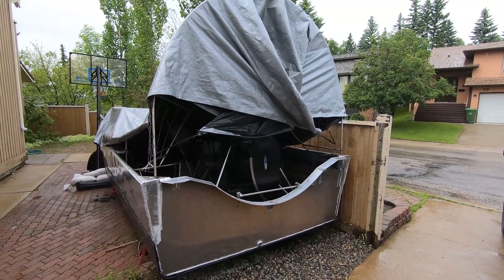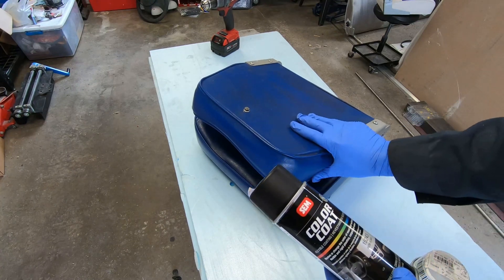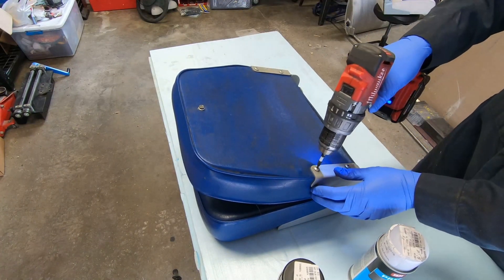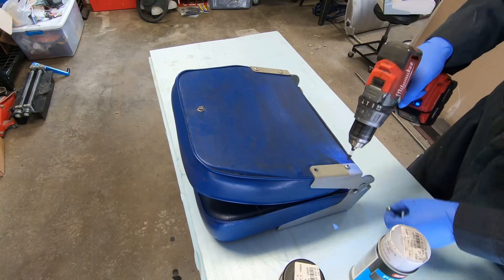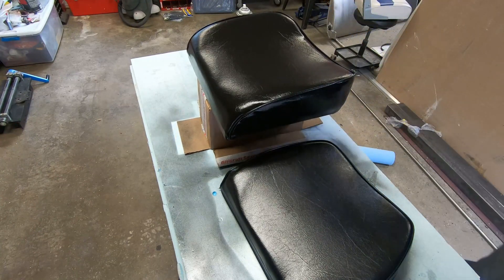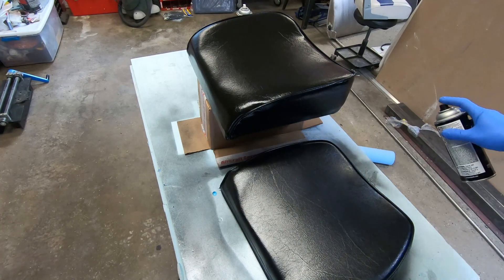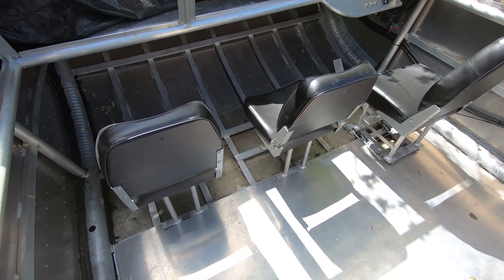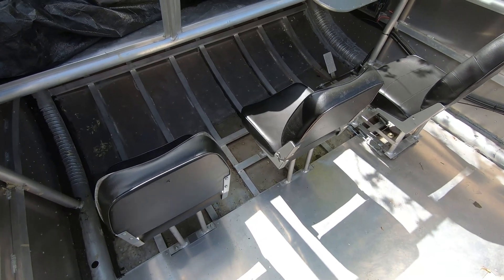Airboat Build #35: Painting Vinyl Seats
Using SEM Color Coat to paint the seats black.